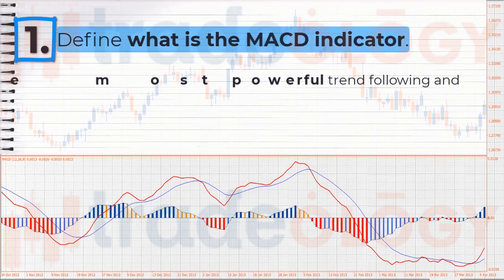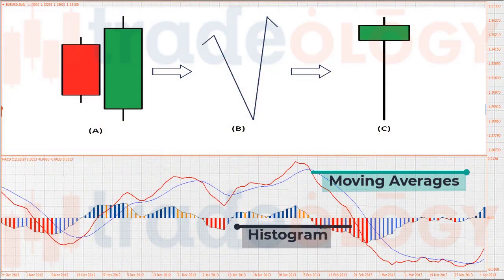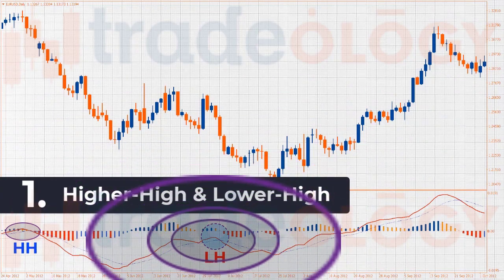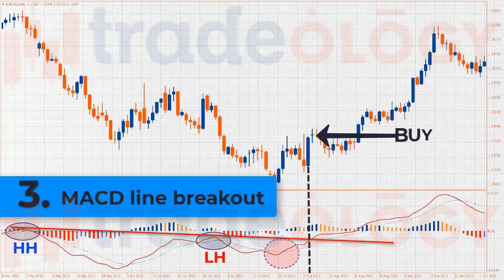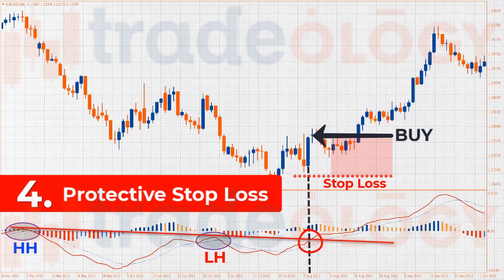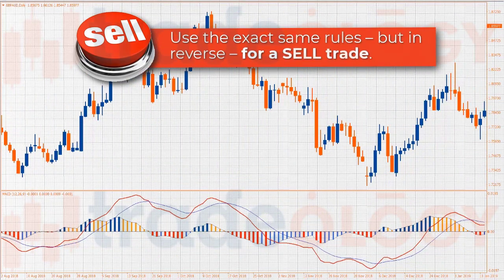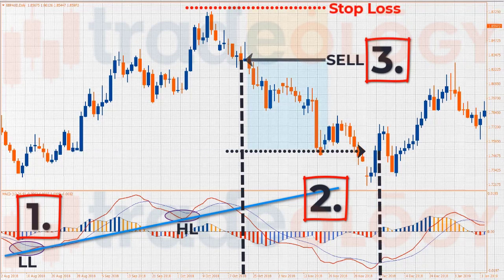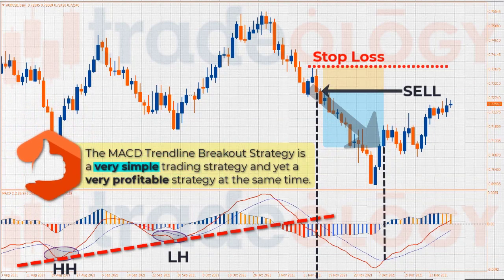99% EXPERT INSTANTLY - Ultimate MACD Trendline Break Trading Course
Ultimate MACD Trendline Breakout Trading Course EXPERT INSTANTLY